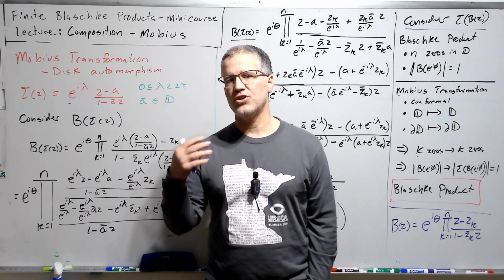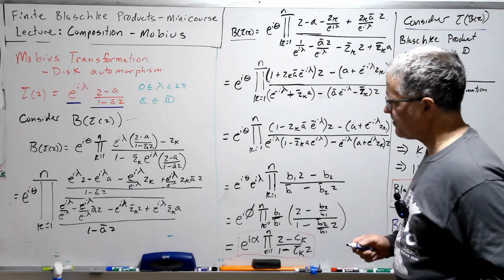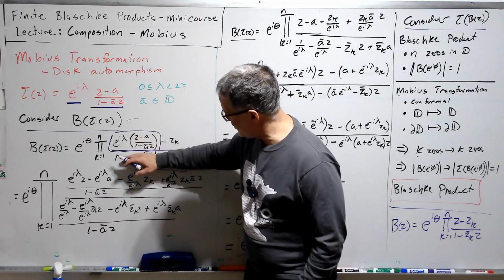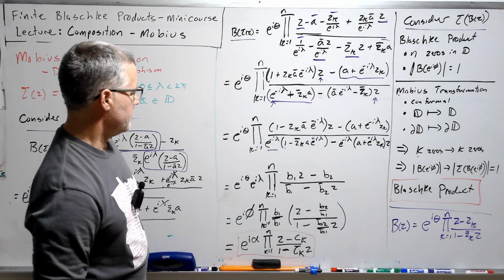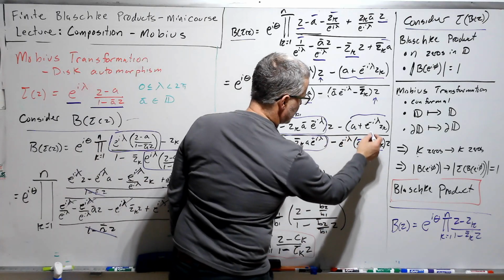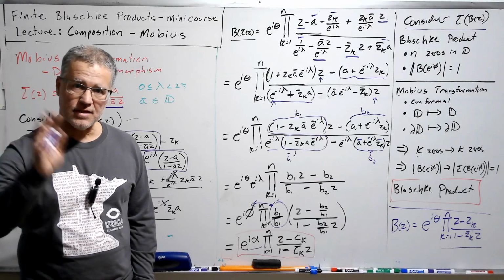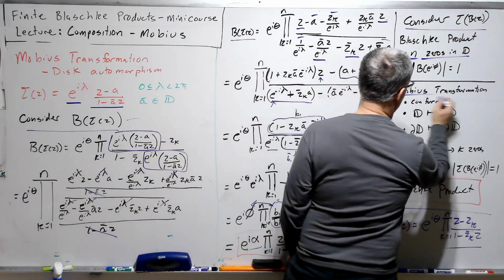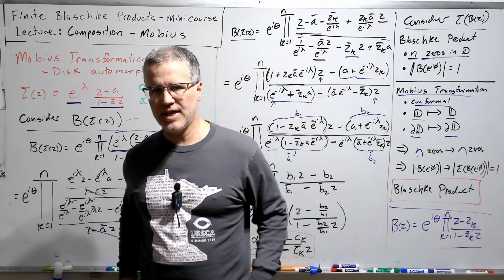The Composition of Blaschke Products with Möbius Transformations - MiniCourse on Blaschke Products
In this lecture, we explore the interaction between finite Blaschke products and Möbius transformations of the unit disk. Specifically, we demonstrate that both B(τ(z)) and τ(B(z)) remain Blaschke products when τ is a Möbius transformation preserving the unit disk. This reveals fundamental structural properties of Blaschke products and their deep connection to conformal mappings.

Key Topics Covered:

Properties of Möbius transformations preserving the unit disk
Composing a Blaschke product B(z) with a Möbius transformation τ(z)

Proof that
B(τ(z)) and τ(B(z)) are still Blaschke products

Geometric interpretation in the context of hyperbolic and complex function theory
This perspective highlights the invariance of Blaschke products under conformal automorphisms of the disk, reinforcing their role in function theory and applications.